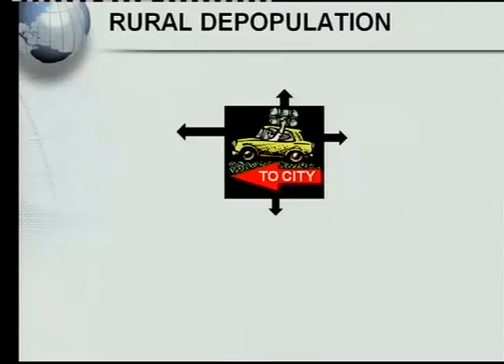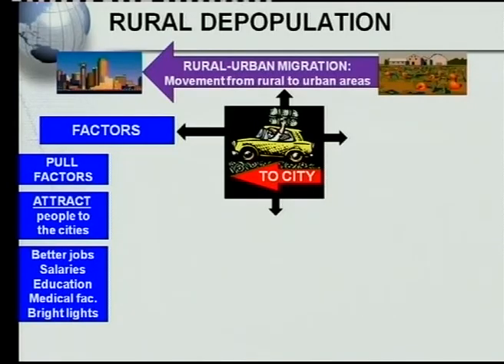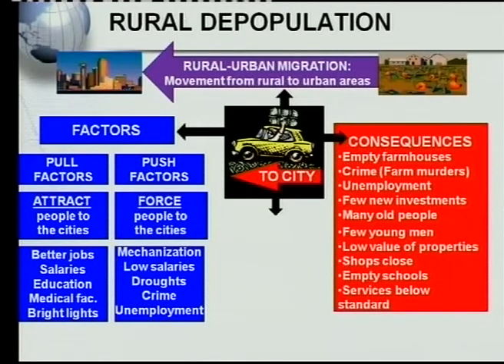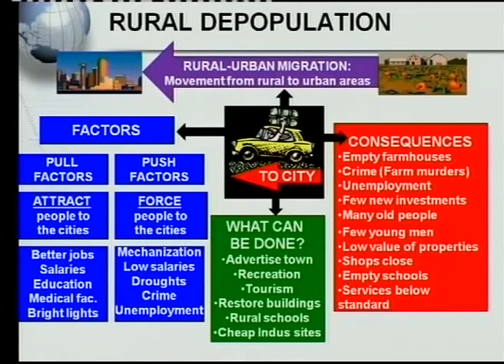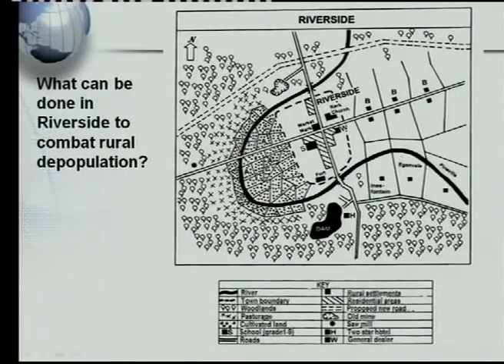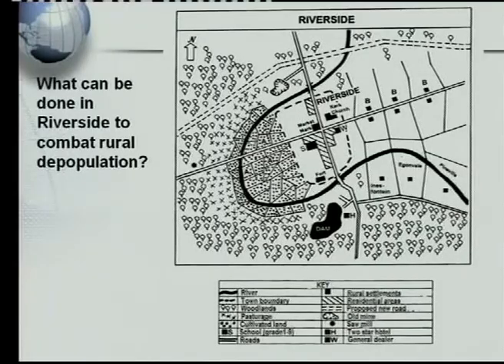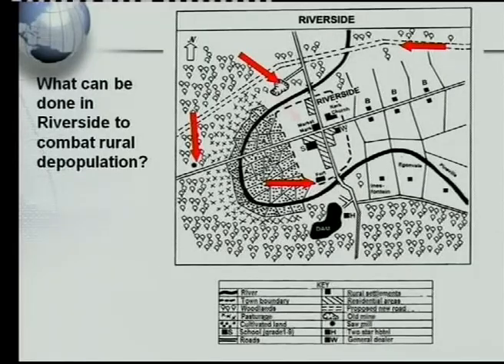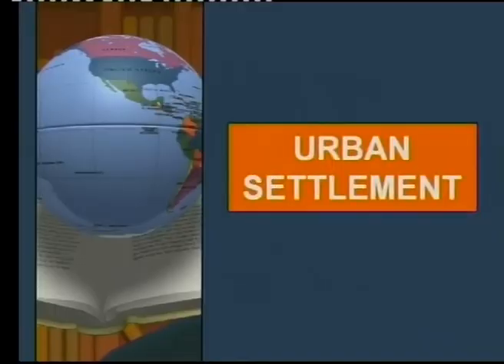Matric revision: Geography: Settlement Geography (3/5): Rural Depopulation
Pull, factors, push factors, consequences, how to mitigate.